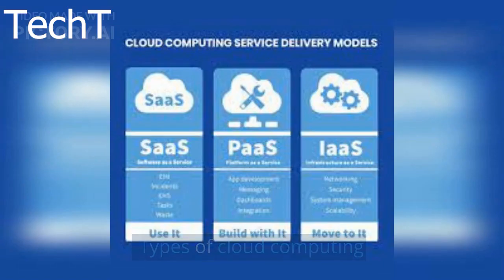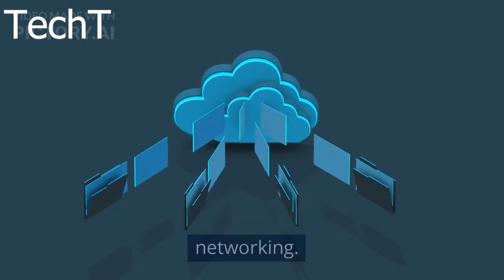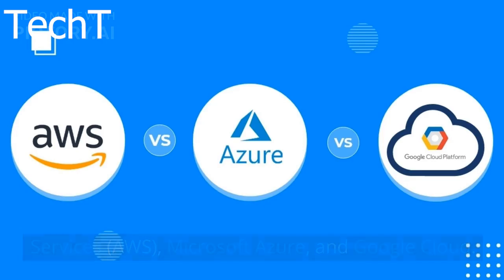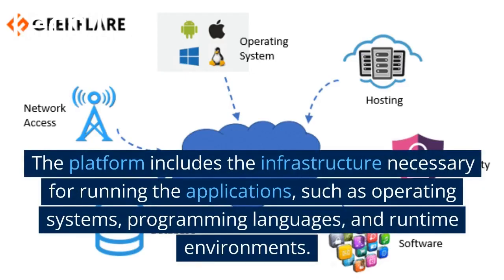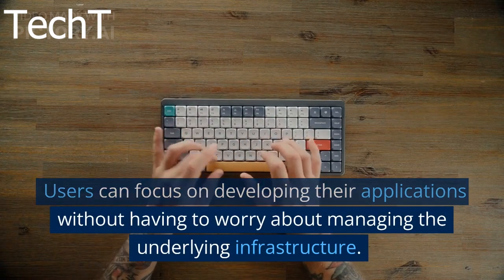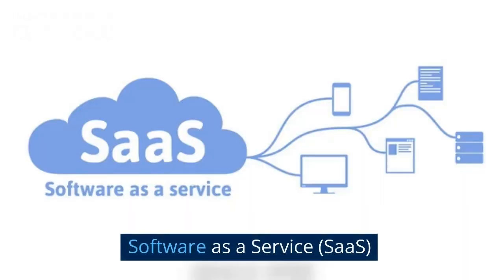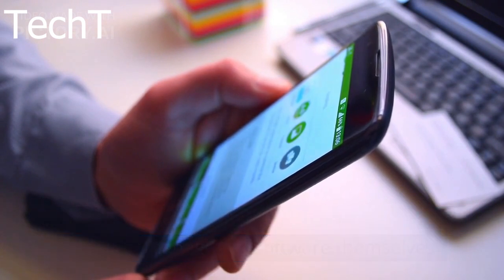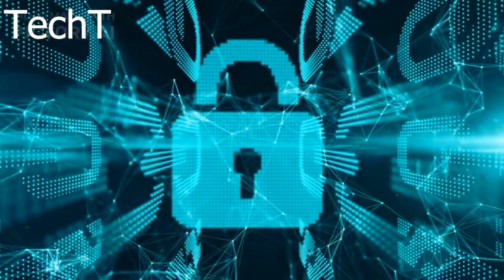What is cloud computing, Types, Advantages, and Dis advantages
This video will describe what is cloud computing, the types of cloud computing, and the advantages and disadvantages of cloud computing